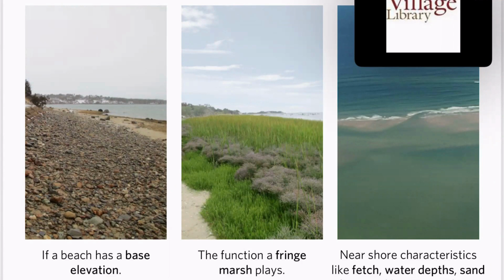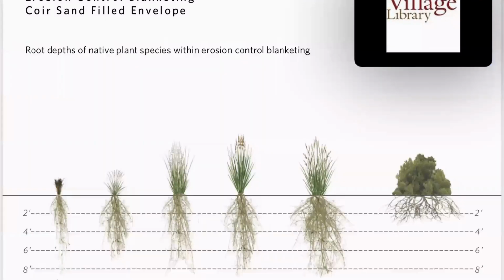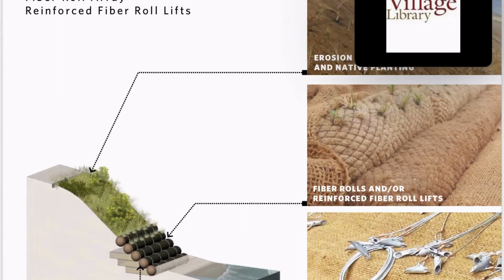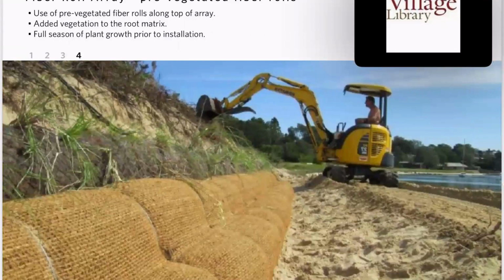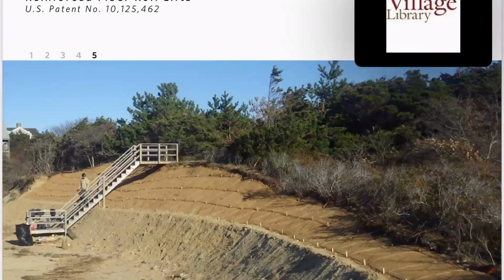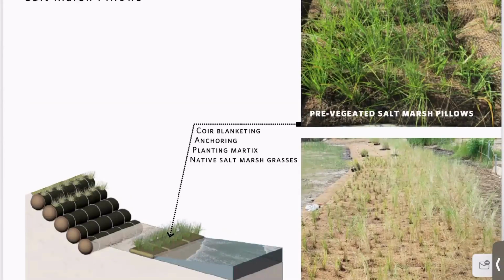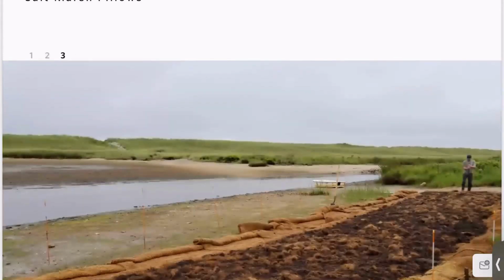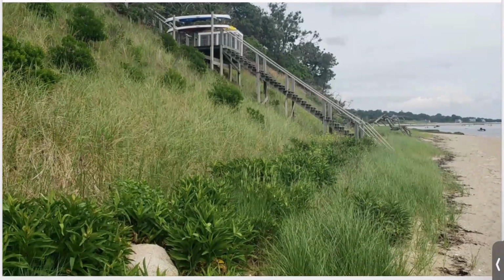Coastal Adaptation: Mitigating Storm Surge and Coastal Flooding with Seth Wilkinson at Osterville.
Coastal Adaptation:  Mitigating Storm Surge and Coastal Flooding with Seth Wilkinson at Osterville Village Library.
It used to be you only heard the dreaded phrase “storm surge” associated with hurricanes, tropical storms, or major Nor’easter. Nowadays, we hear the term far more often, even when what used to be regular run – of – the – mill storms come to call. If you own coastal property, can you create a strategic plan to protect your property? Join us for a ZOOM presentation with Seth Wilkinson, founder and president of Wilkinson Ecological to understand the ins and outs of coastal property management. Various methods of restoring salt marshes, reestablishing native vegetation on coastal landforms and fortifying coastal areas without the use of traditional sea walls and rock revetments will be explained.
Contact Seth at:
Wilkinson Ecological Design, Inc.
28 Lots Hollow Road
Orleans, MA 02653